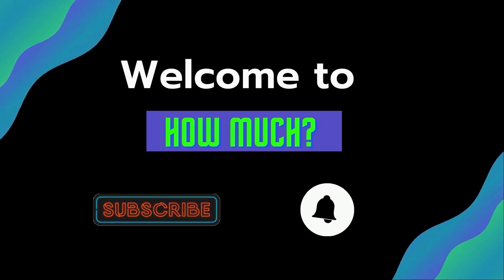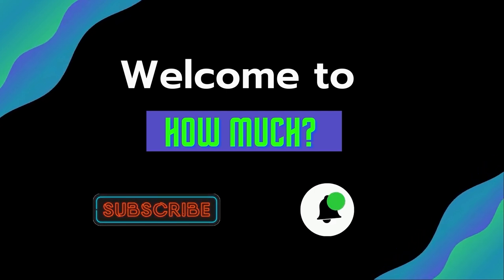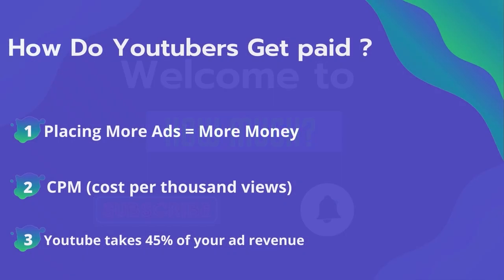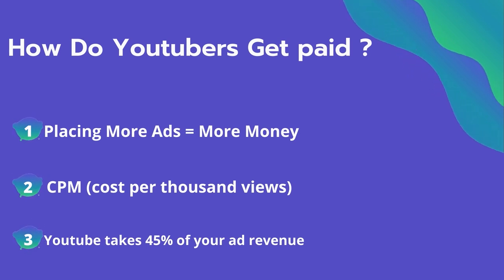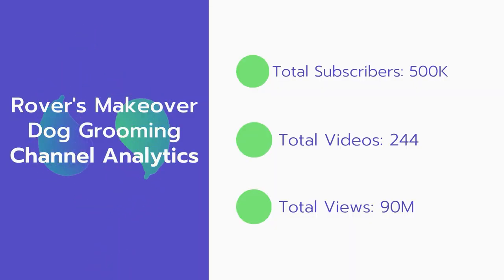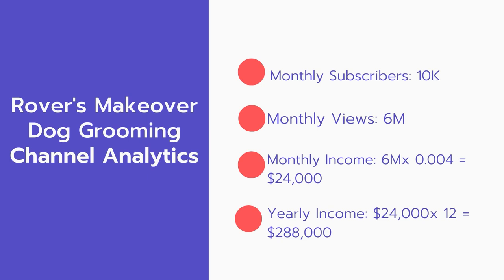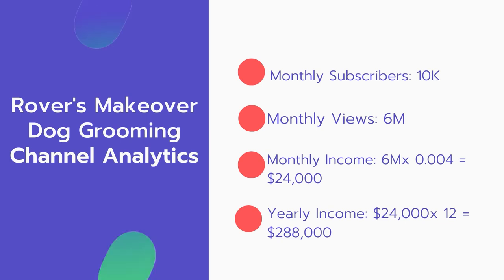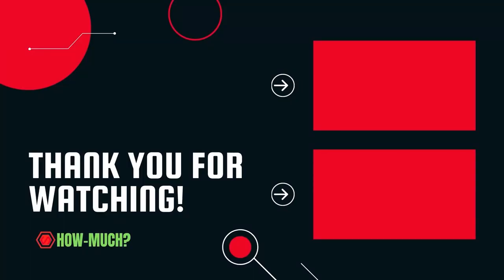How Much Does Rover's Makeover Dog Grooming Make on youtube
In this video, I will show you the estimate of how much money does Rover's Makeover Dog Grooming makes on YouTube.